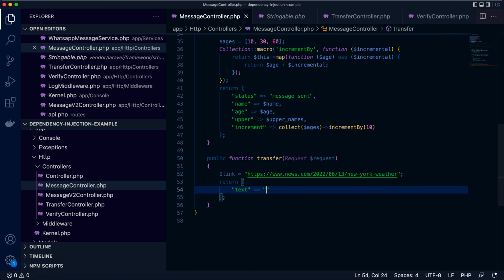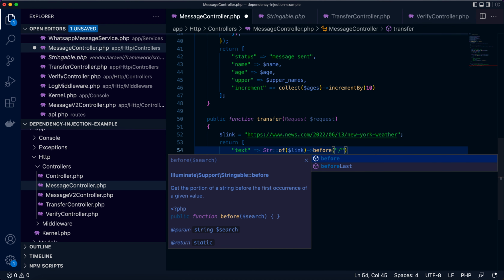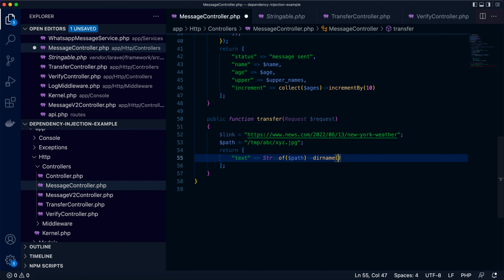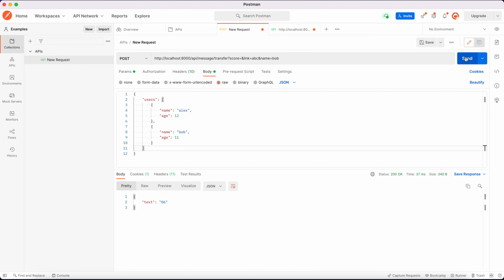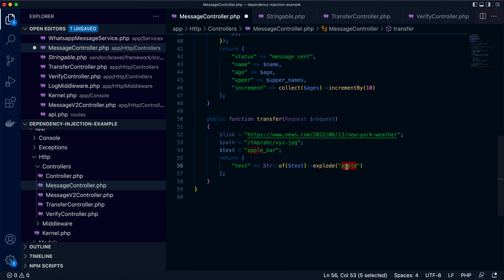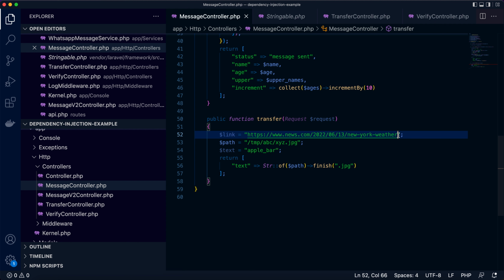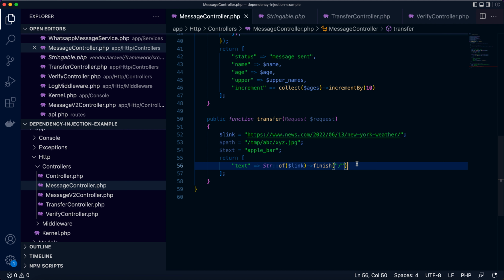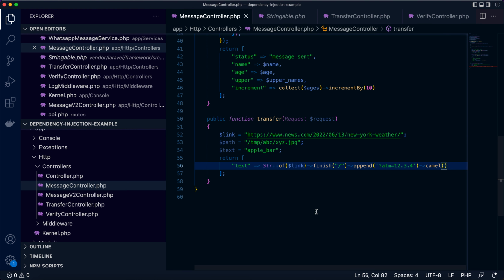Laravel Tips - How to Work with Strings Fluently?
In the day to day Laravel app development, you may frequently work with strings. PHP native functions give you the full support. Laravel framework provides you a list of helper functions to work with strings fluently.

Follow this video and see what you can do with these functions.